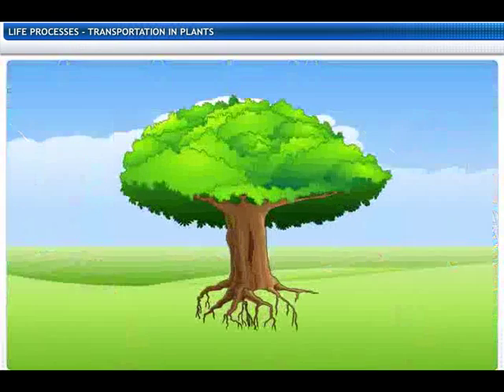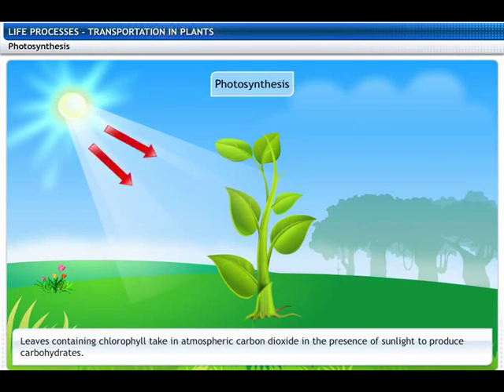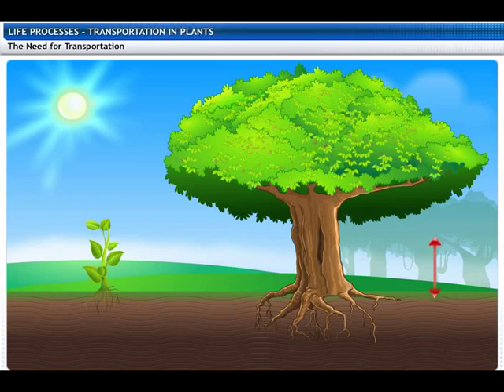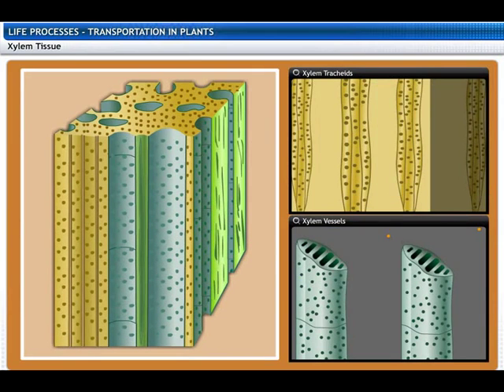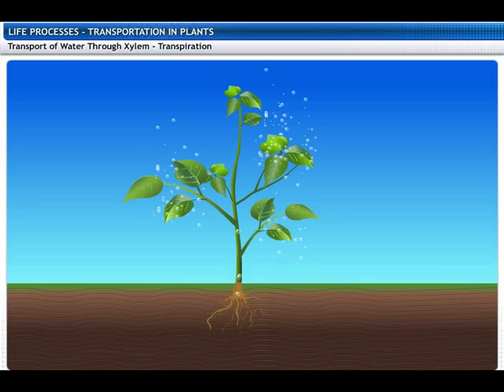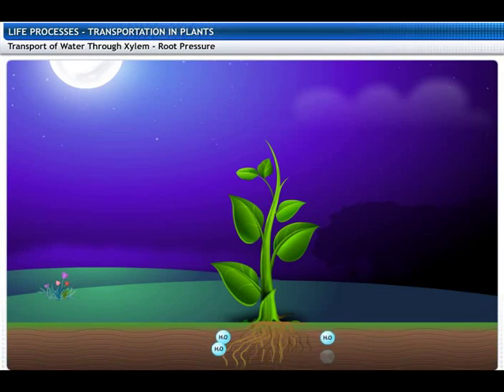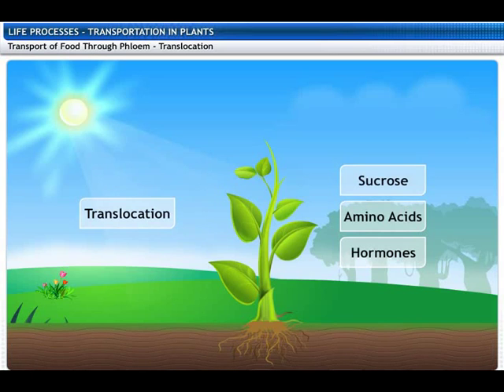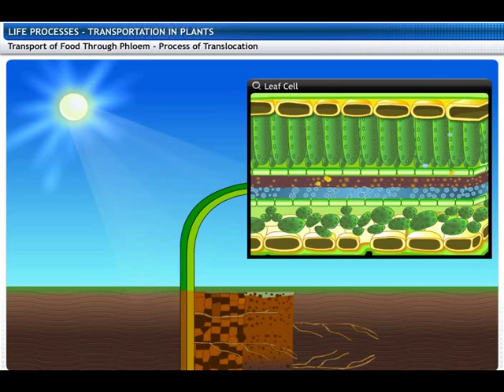Class 10|Science|6.Life Processe's|Part 5|LN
Topic :5. Transportation In Plants